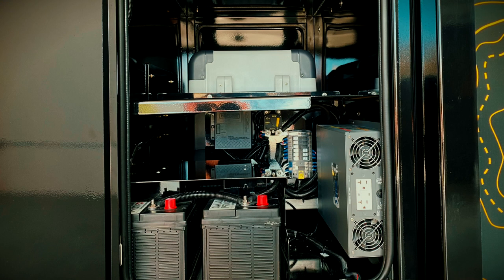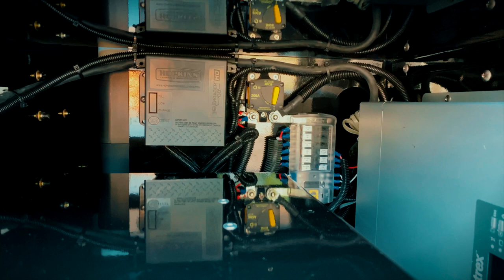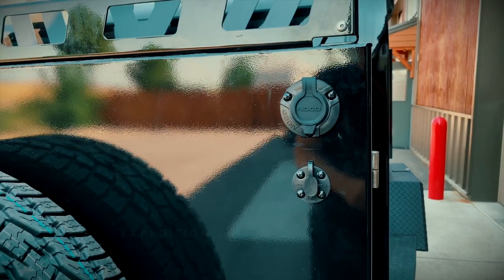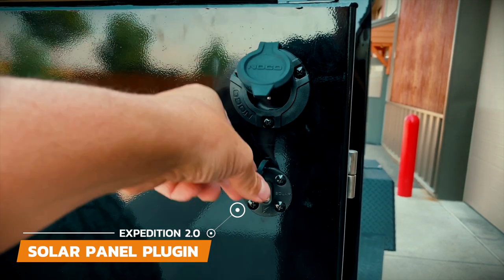Expedition 2.0 Off Road Overlanding Camper Trailer: Off Grid Trailers New Owner Orientation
This video will walk you through what to expect when your OGT Expedition 2.0 Off Road Overlanding trailer arrives, what you need before your trailer arrives, and how to use everything on your trailer while out in the wilderness.